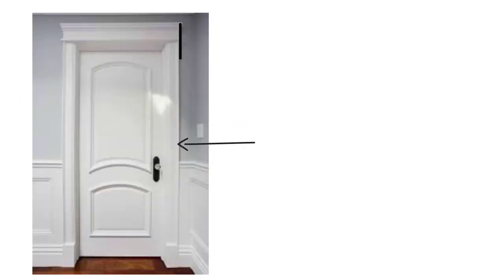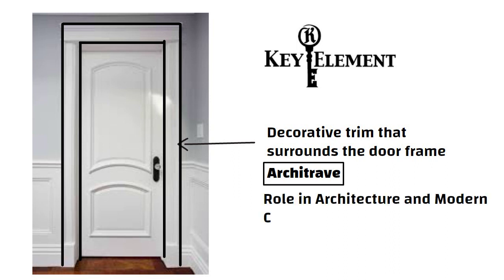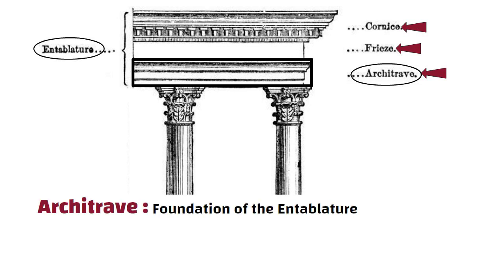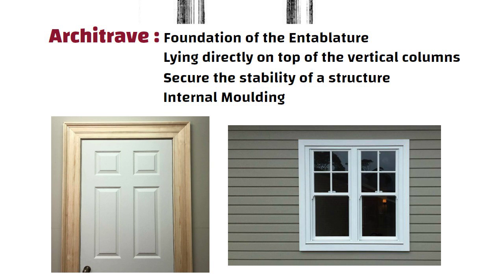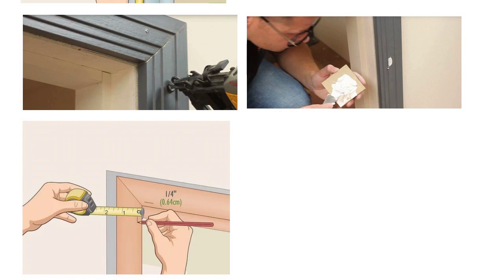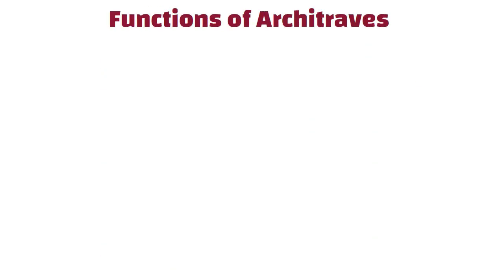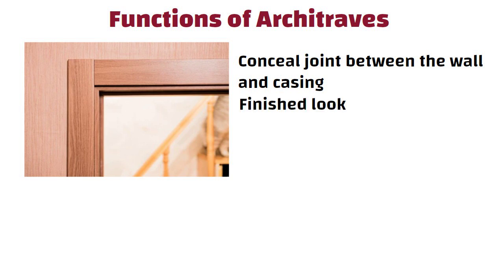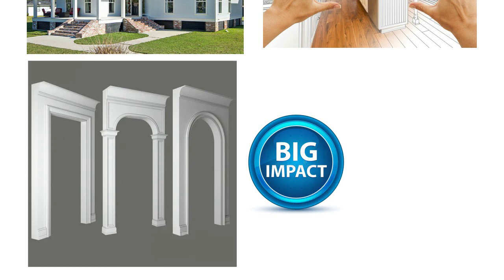Architrave Explained : Transforming Spaces with Design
Explore the art of architrave with our in-depth tutorial, covering everything from basic design principles to advanced installation techniques.

33 Grade vs 43 Grade vs 53 Grade of Cement